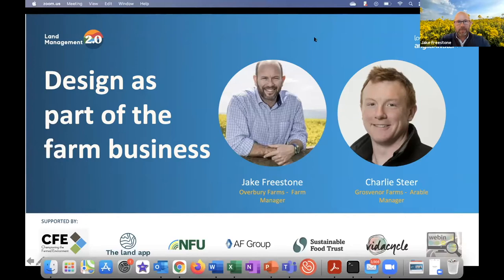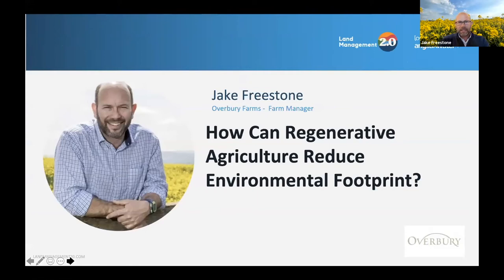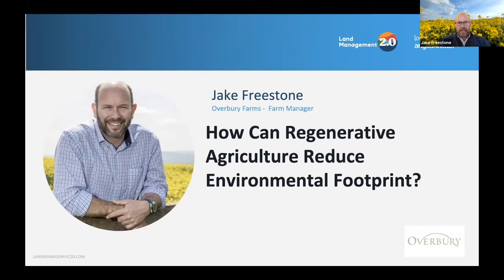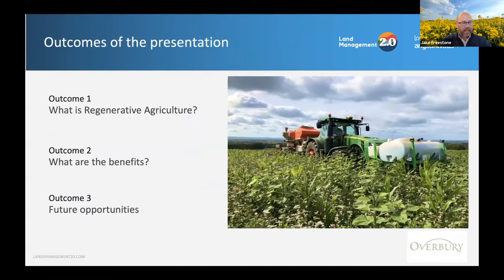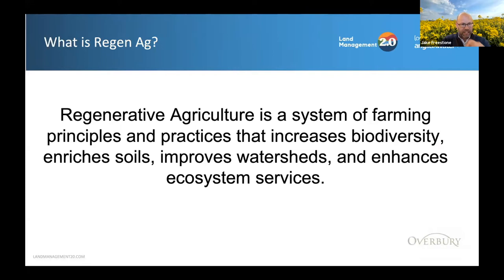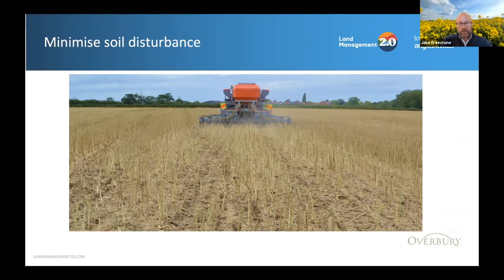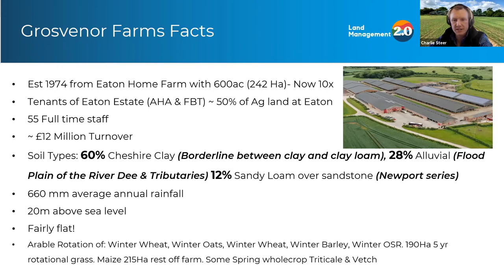Anglian Water Webinar 4: Design as part of the farm system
This episode explores how to design farms effectively to deliver financial, environmental and social returns. Our experts share the stories of their farming regimes, and how they have integrated sustainable soil management, carbon accounting and off-field measures to maintain high levels of production, reduce costs and improve the health and resilience of the system.

Speakers:

- Jake Freestone (Farm Manager, Overbury Farms)
- Charlie Steer (Arable Manager, Grosvenor Farms)

Intro: (0:00)
Jake Freestone: (1:40)
Charlie Steer: (18:00)
Audience participation: (40:15)
Question and answer: (42:50)